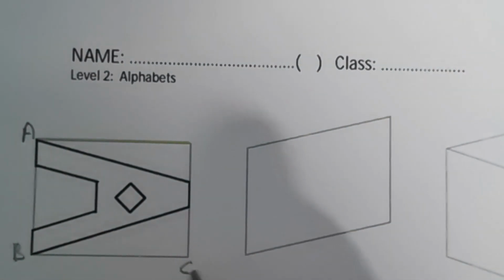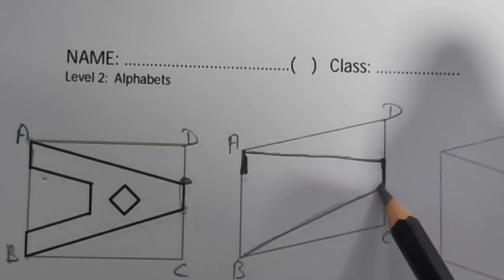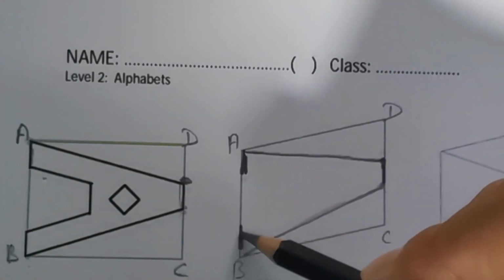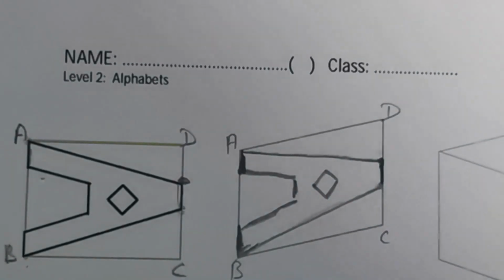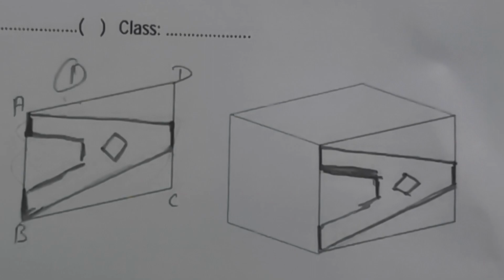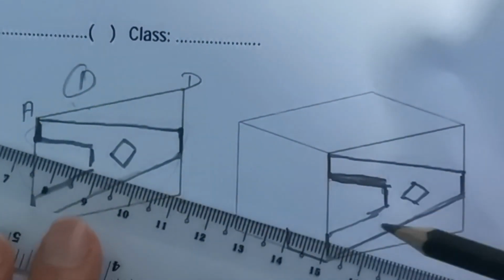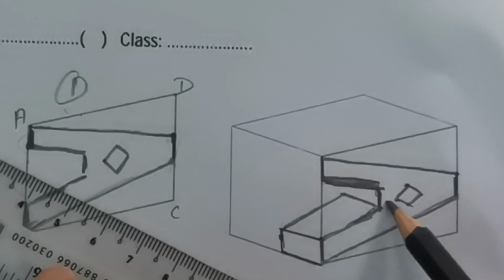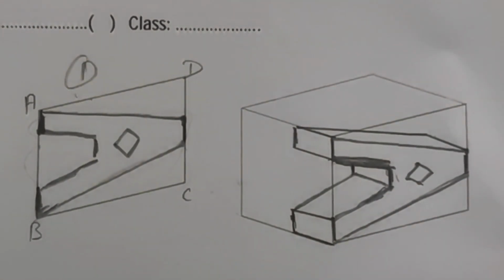letters 2D to 3D(2)